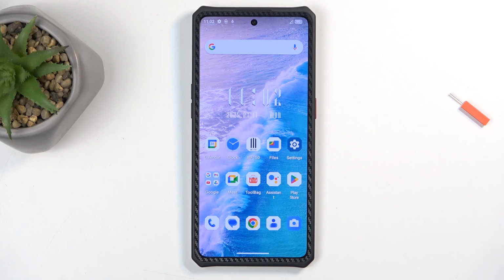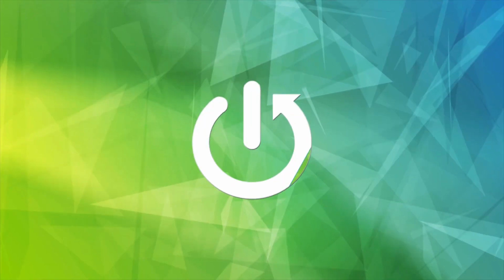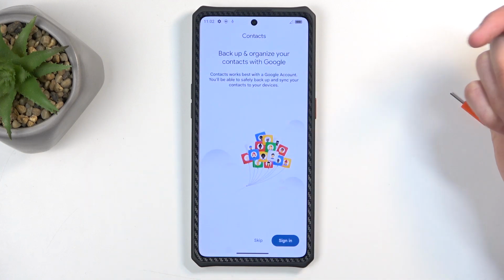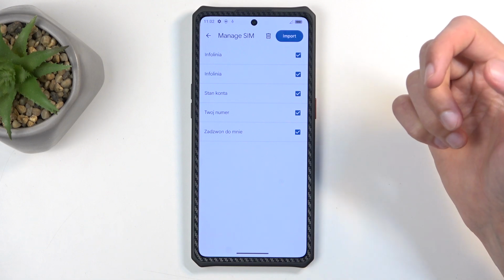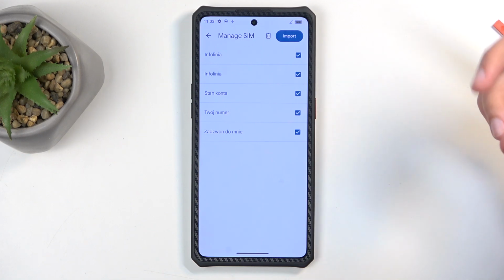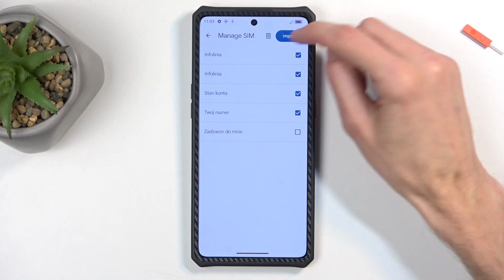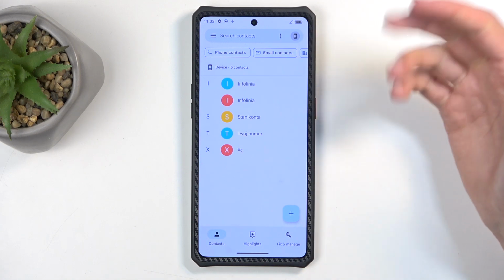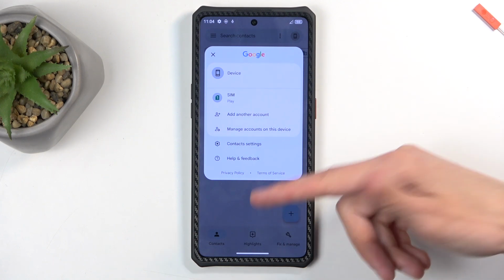How to Import Contacts from SIM Card on iiiF150 Air 2 Ultra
Learn how to import contacts from your SIM card on the iiiF150 Air 2 Ultra with this simple tutorial!  This video will guide you step by step through accessing the contact import settings, selecting your SIM card, and transferring your saved contacts to your phone. Importing contacts is quick and easy, ensuring you have all your important numbers ready to use on your device.

How to transfer contacts from SIM card on iiiF150 Air 2 Ultra?
How to copy contacts from SIM card to phone on iiiF150 Air 2 Ultra?
How to move contacts from SIM card on iiiF150 Air 2 Ultra?